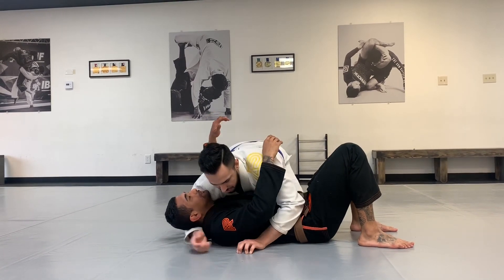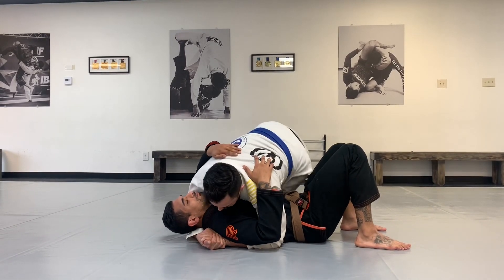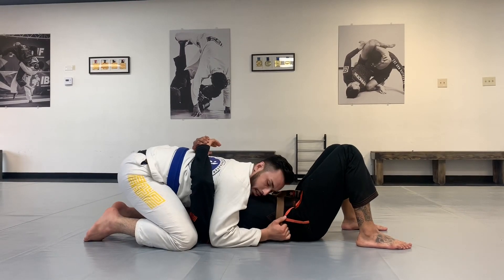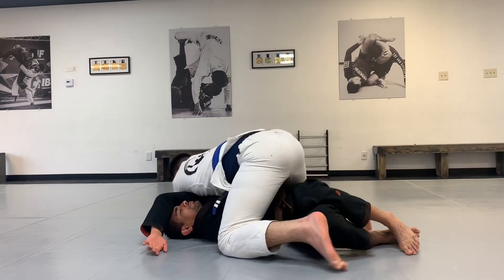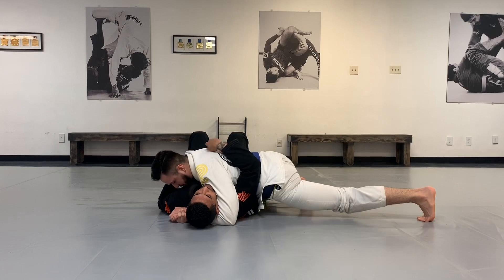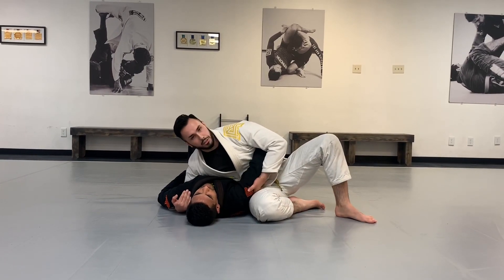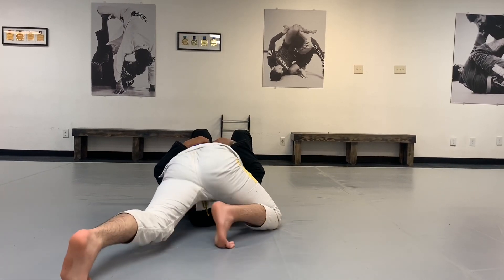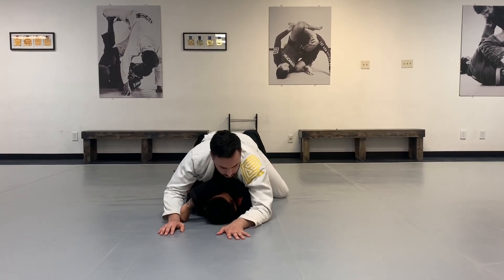SMALL FRIES: 5 points (Coach Kyle)